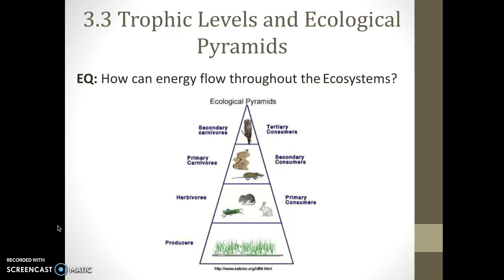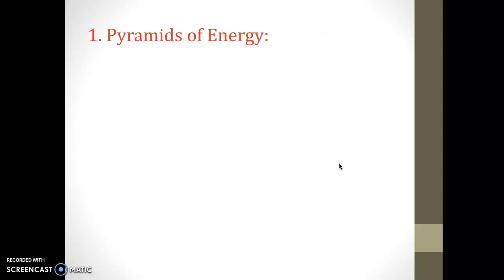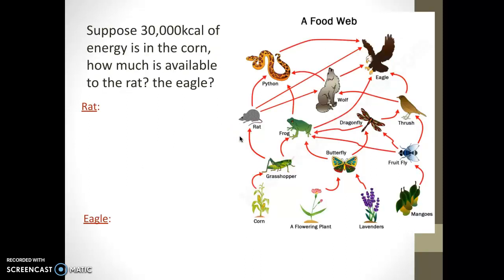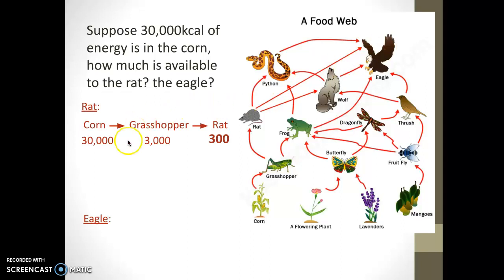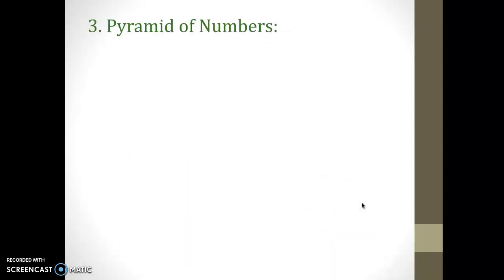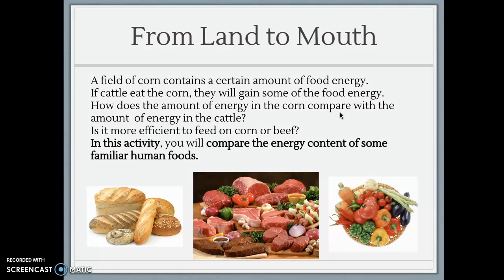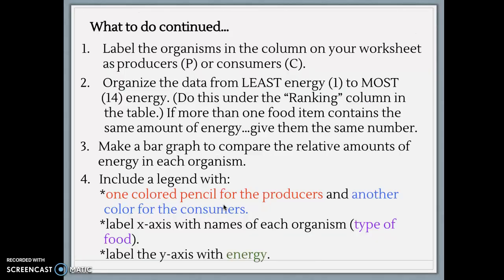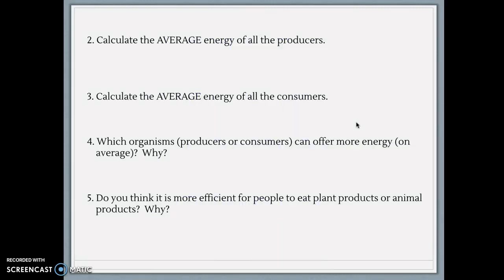Trophic Levels and Ecological Pyramids Notes, and Land to Mouth Activity